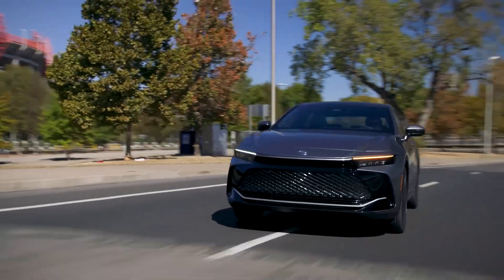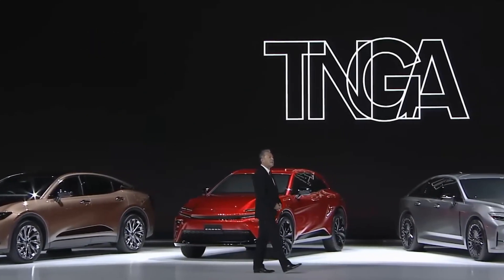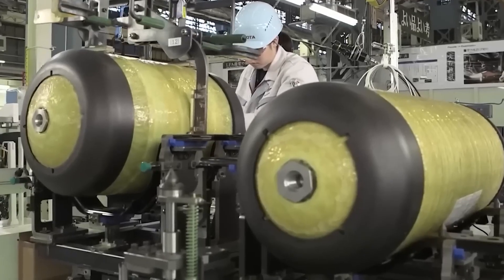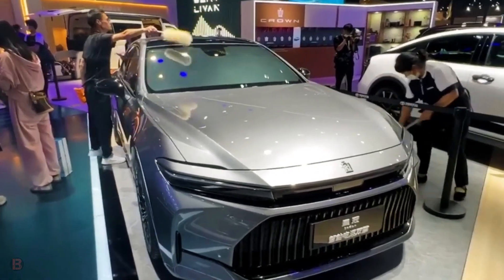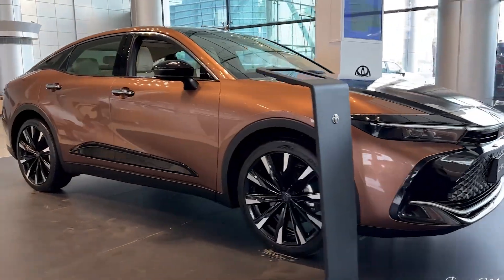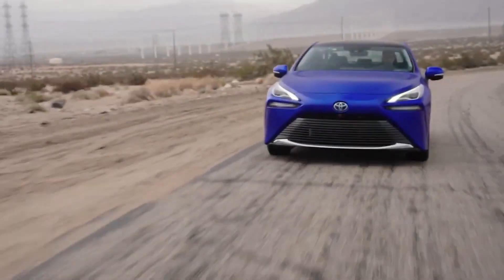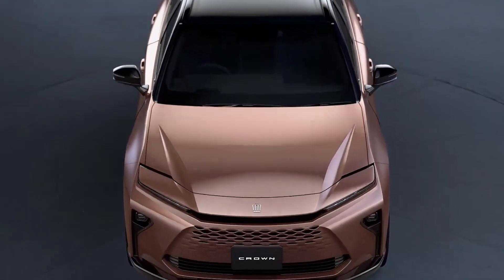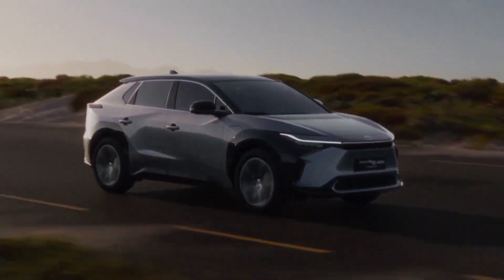Toyota JUST Revealed 3 NEW Game-Changing Hydrogen Cars!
Revolutionizing the automotive industry and leaving petrol in its rearview mirror, Toyota's new CEO Koji Sato has unveiled a lineup of hydrogen-powered Crown models that will leave car fans drooling with anticipation. That’s right! The infamous Toyota Crown is getting a face-lift and engine-lift at the same time. Buckle up and join us on this electrifying journey as we dive into the world of hydrogen cells and discover why Toyota's 3 new Hydrogen Cars might just redefine the future of luxury cars!

10 Awesome Inline-Six Engines That Can Handle Anything!

What is your favourite of these 3?